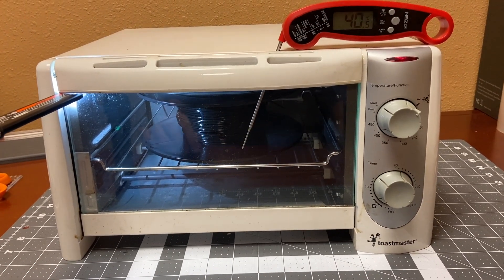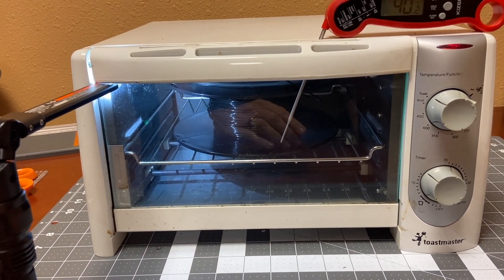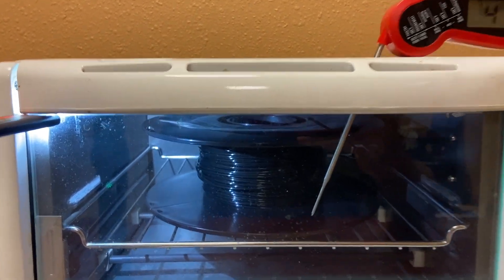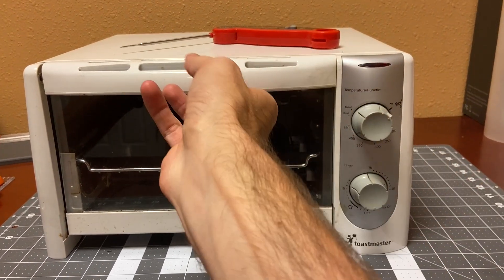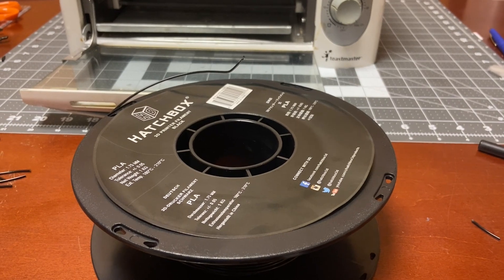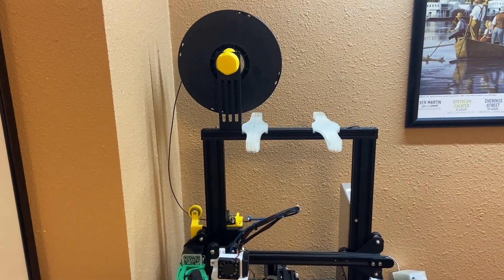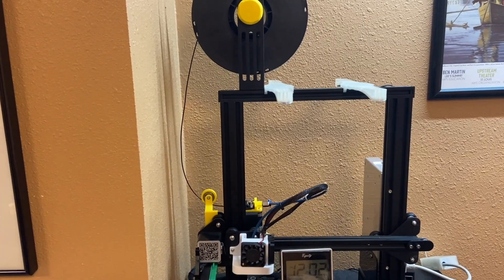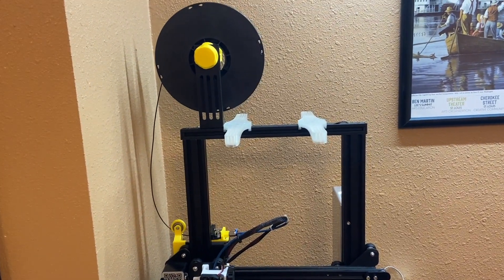Can you Dry PLA Filament in a Toaster Oven?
I have a couple partial spools of various brand PLA filament that have become very brittle. Enough so that when just leaving the filament loaded in the printer, the filament will snap while just sitting idle. I try to dry the filament to see if it resolves the issue.